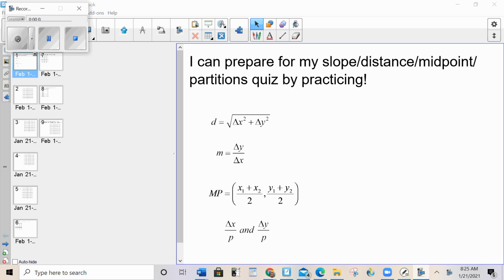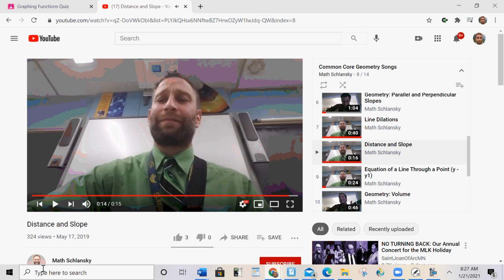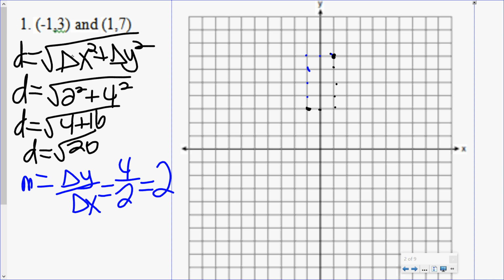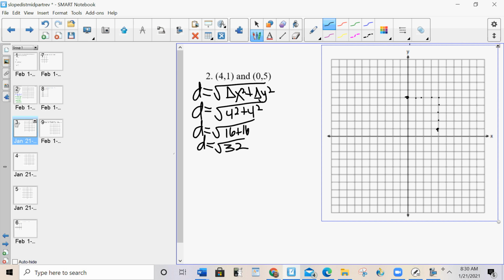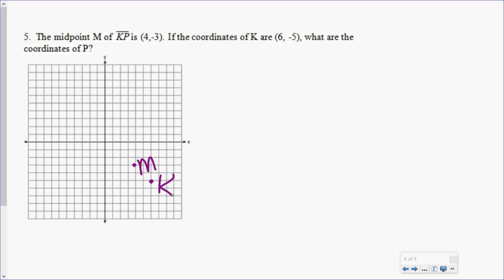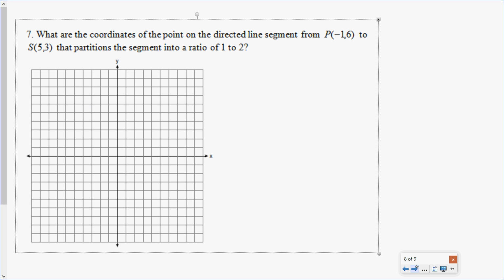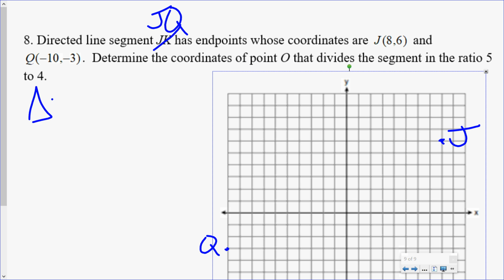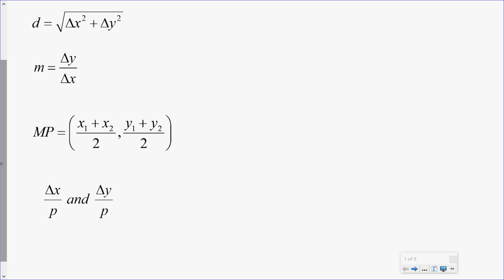Slope, Distance, Midpoint, Partitions Review